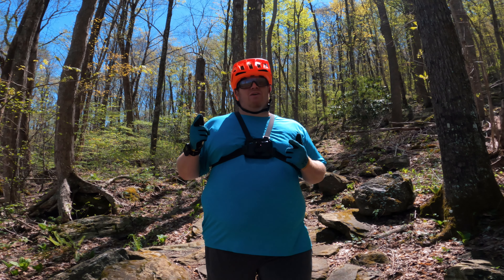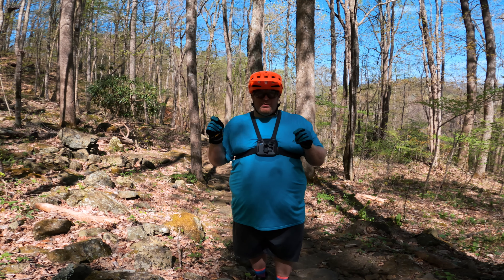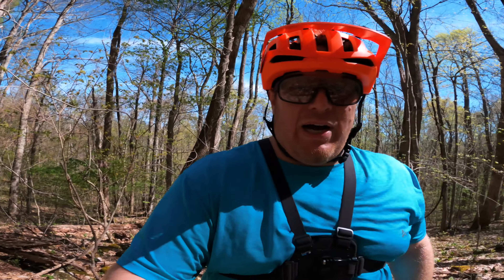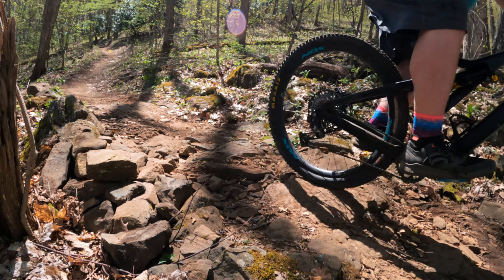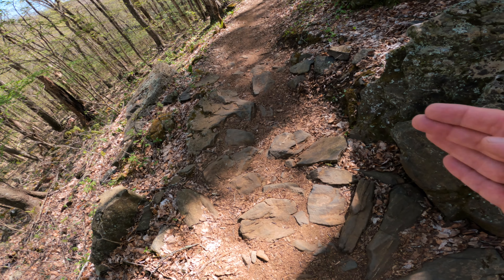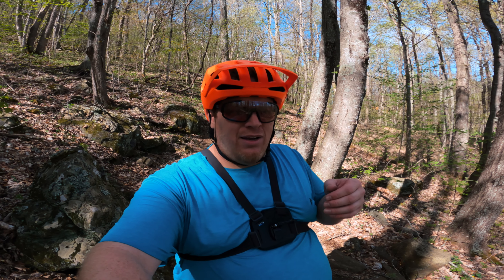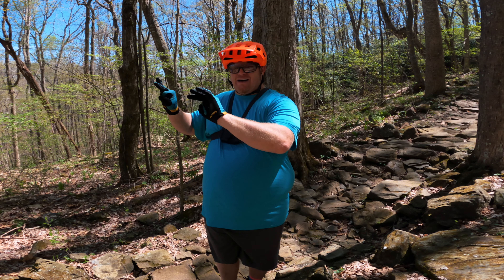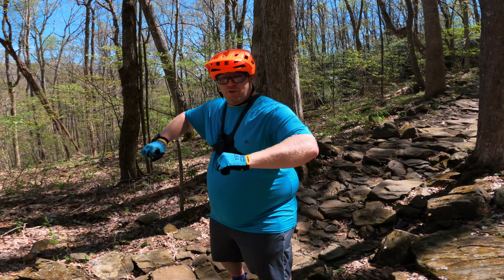How to Ride ROCK GARDENS on a Mountain Bike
As requested - here is the third in a series of How To videos! Here I explain my developing technique for surviving rock gardens on a bike. Specifically, I discuss line choice, hand and foot positions, and the counterintuitive things I learned the hard way about rock gardens in my own progression. The Roman Road at Rocky Knob is an ideal place to progress in this area, as there are several smaller rock gardens nearby in the Middle Earth trail you can use to practice before hitting the big boy. Check it out!

SPECIAL CHANNEL DEAL!

Chapters:
00:00 Intro
00:50 What I Won't Cover
01:38 Starting Small
04:07 Line Choice
06:02 Body Position
08:07 Putting it all Together on Roman Road
08:29 Closing Thoughts
09:00 Outro | PLEASE SUBSCRIBE